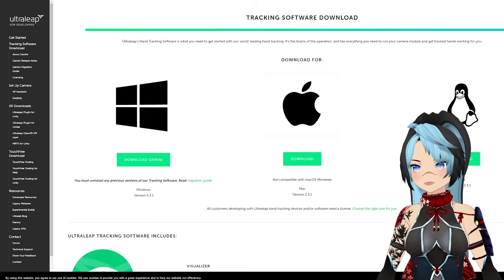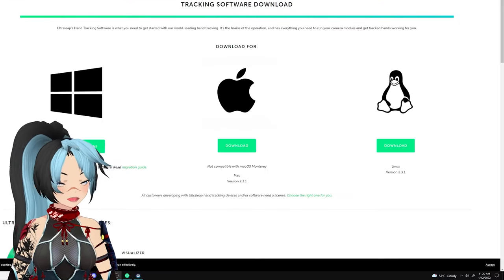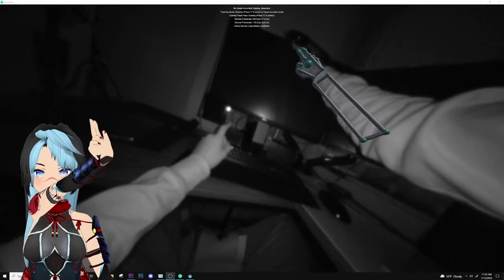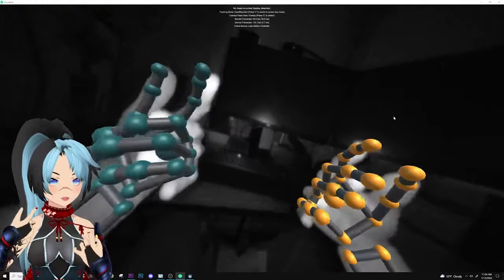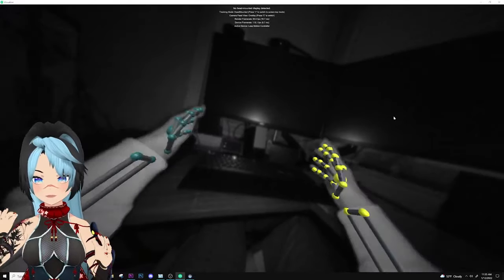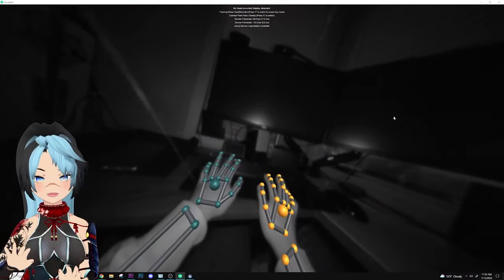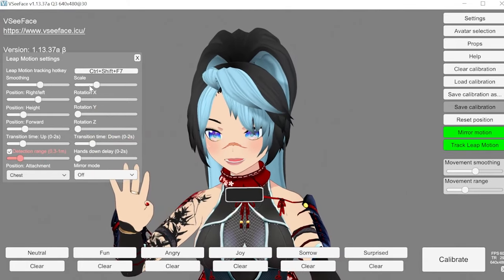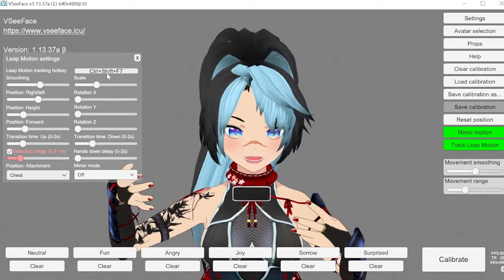Leap Motion Hand Tracking Tutorial & Set-Up with VSeeFace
Easy tutorial on how to set up hand tracking with Leap Motion.

⭐ I am OPEN for vtuber commissions. Details & contact here - ninjadee.carrd.co